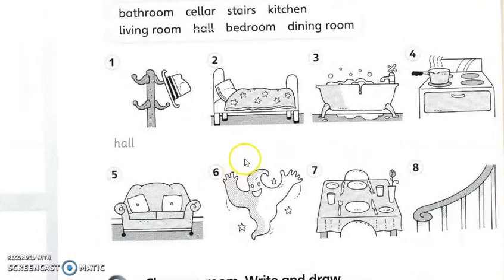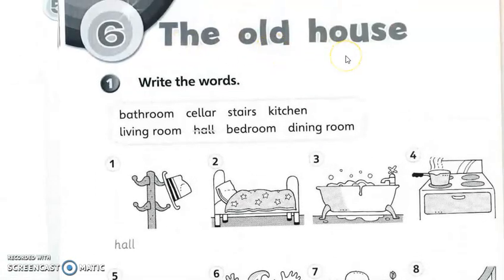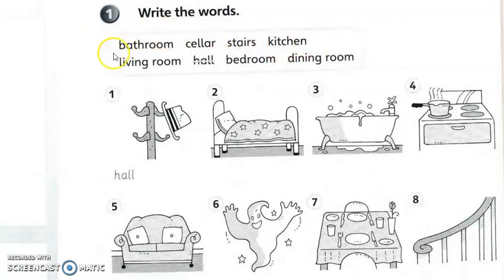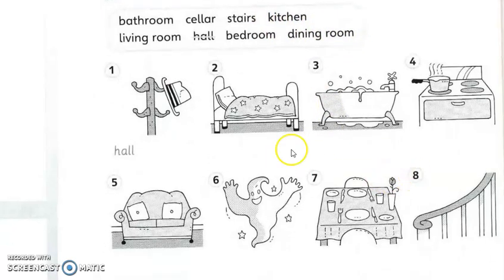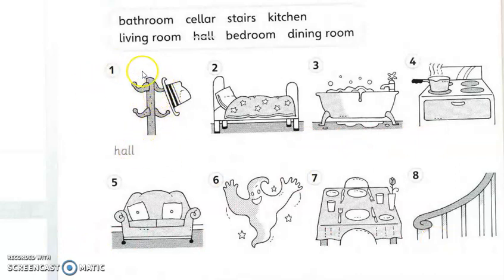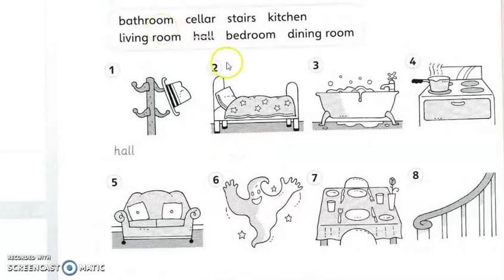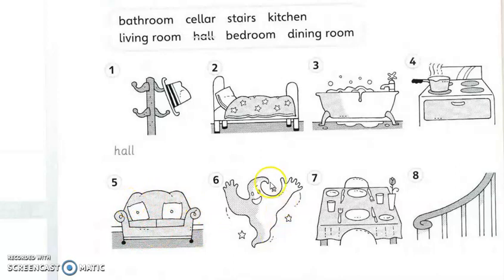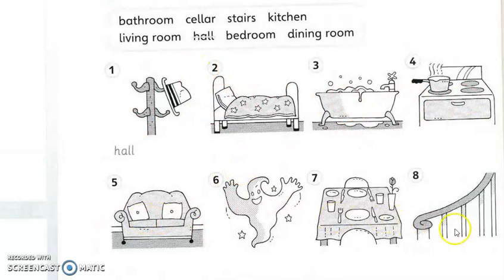English Year 2 | The Old House | Name the pictures given | Pg. 70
English Year 2 | Name the pictures given | Pg. 70
Task
1. Refer to the video given.
2. Complete the task.
3. Name all the pictures.
4. While complete send me your picture.